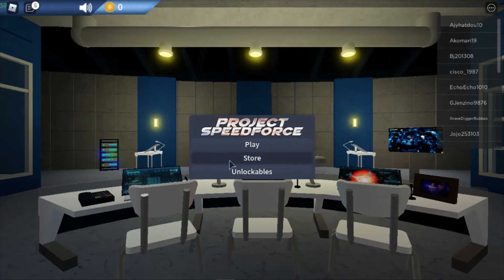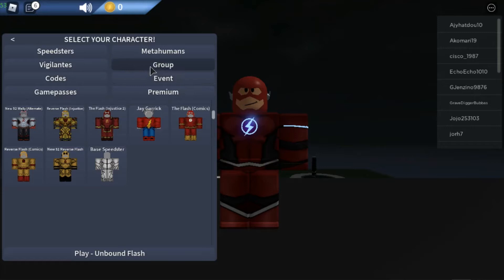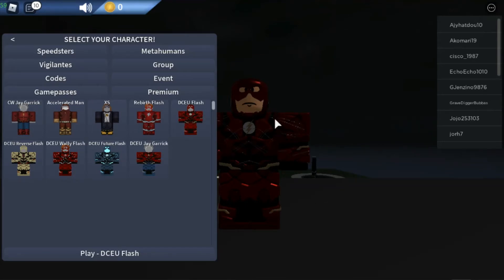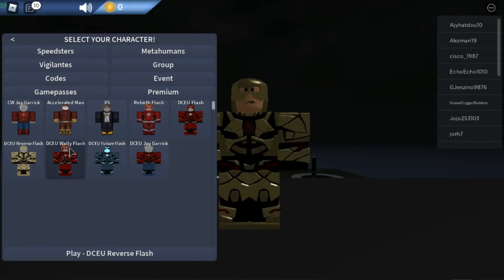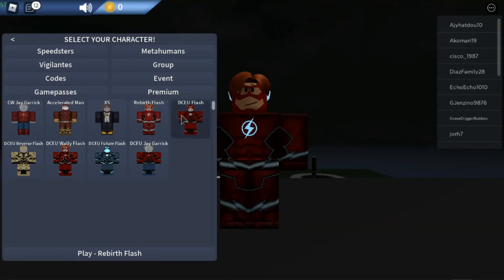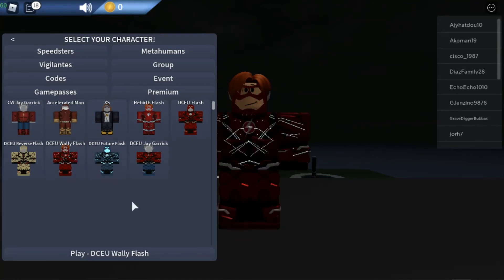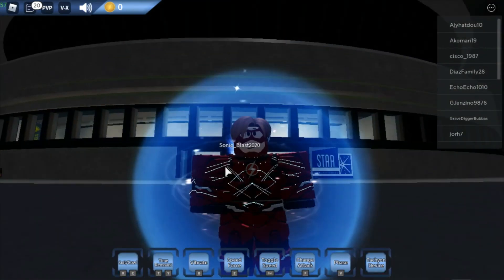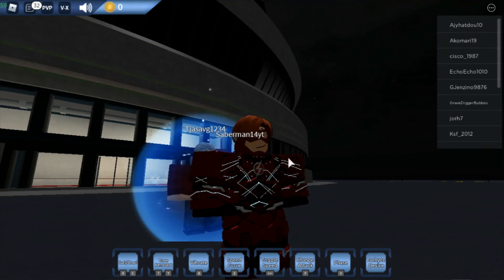TOP 5 BEST SPEEDSTER IN PROJECT SPEEDFORCE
-don't read if you want to you can i don't care